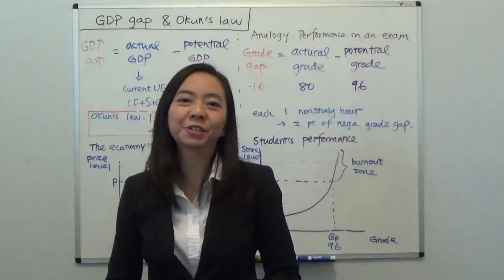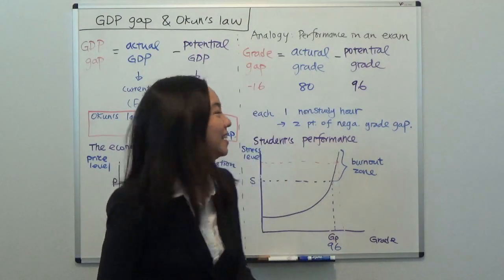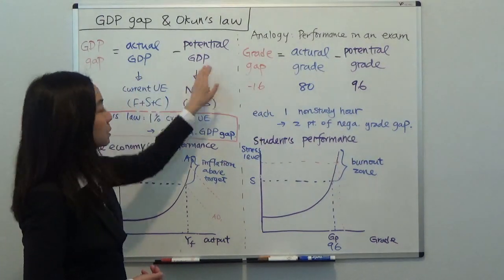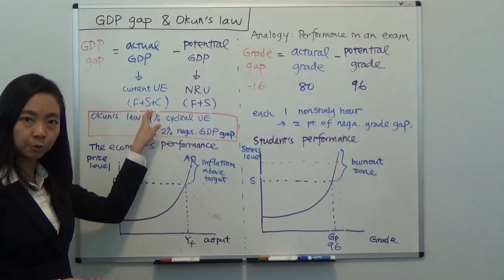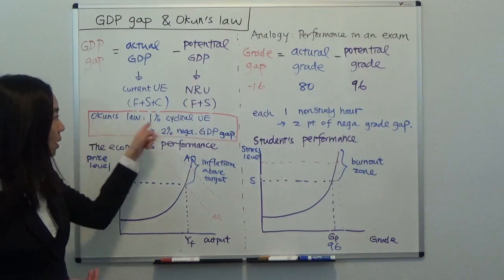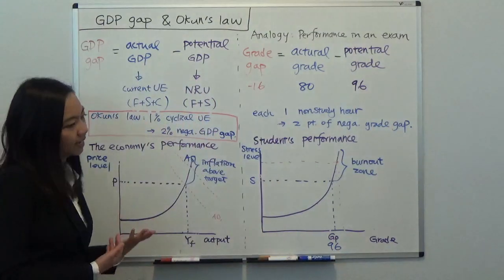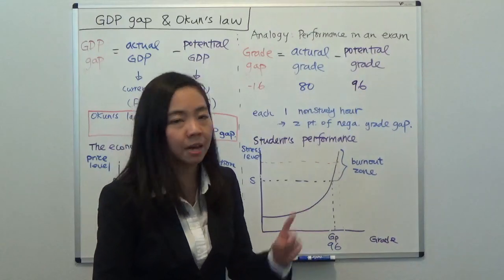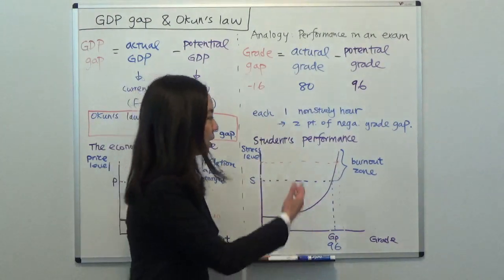GDP Gap and Okun's Law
Using the analogy of actual grade and potential grade to explain GDP gap and Okun's law